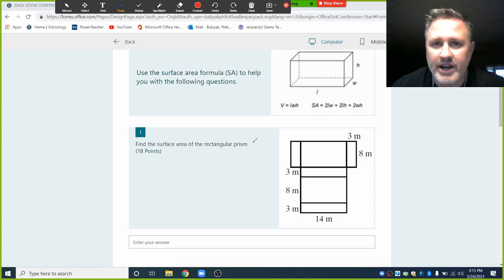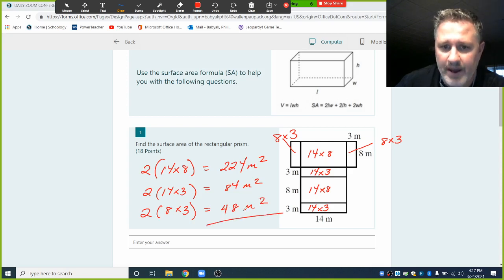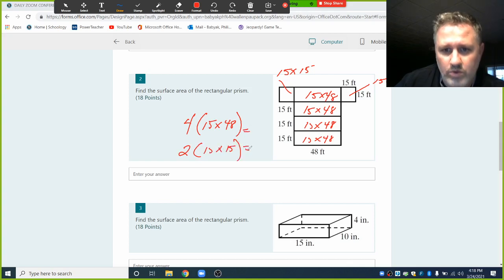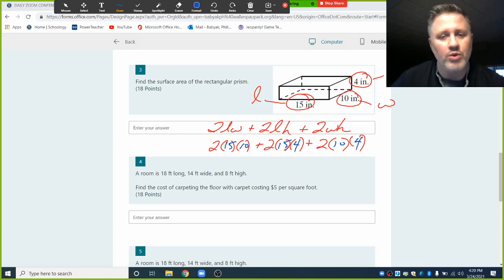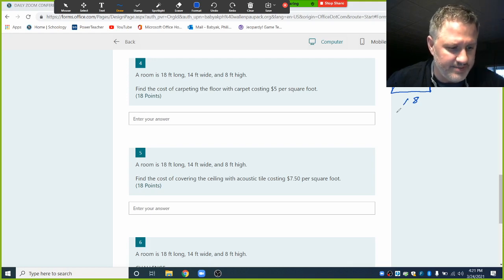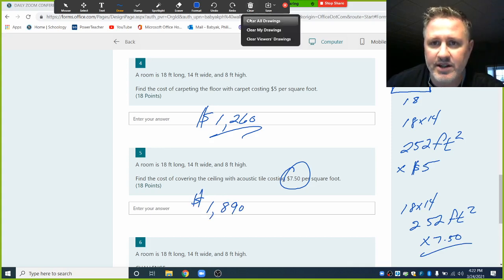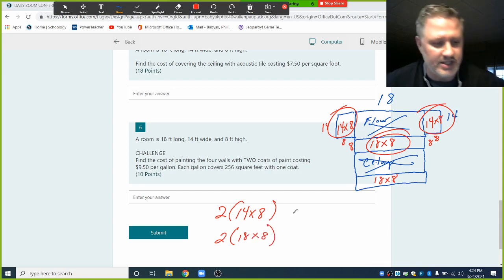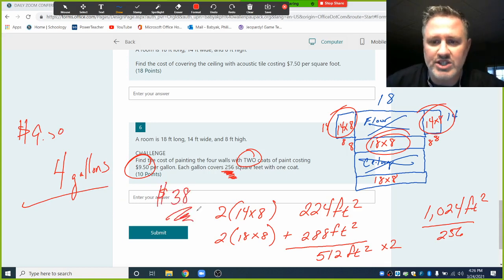Rectangular Prism Surface Area Homework Review